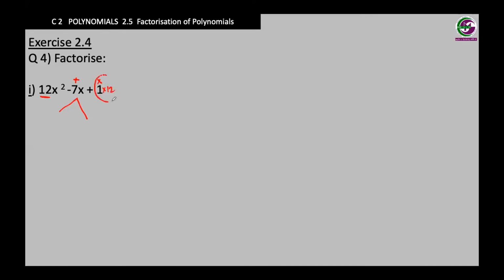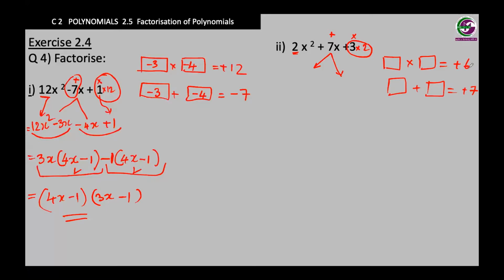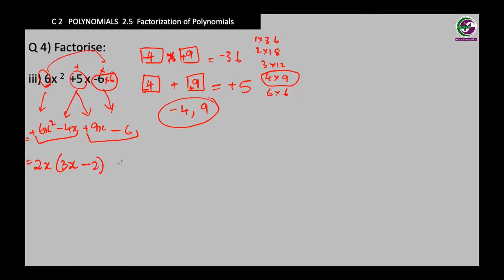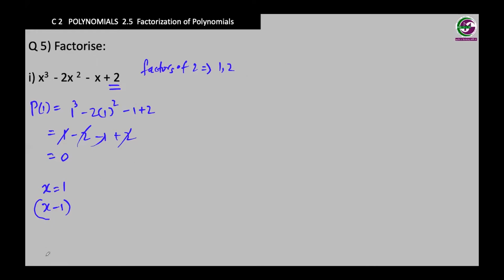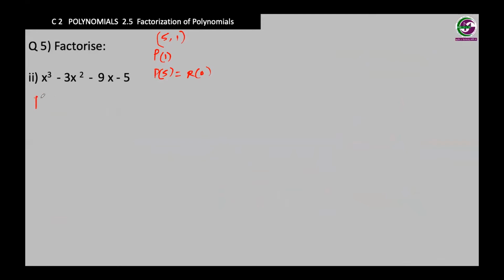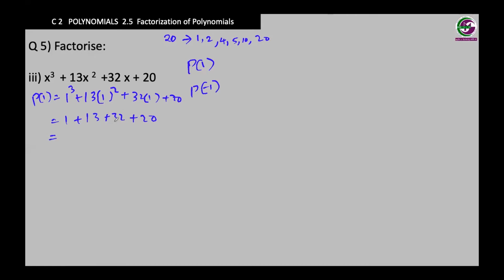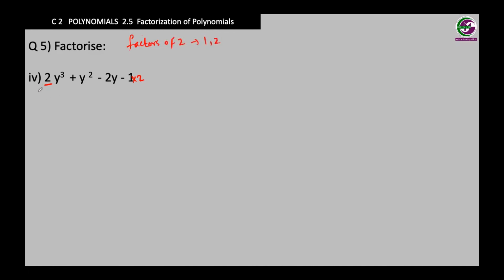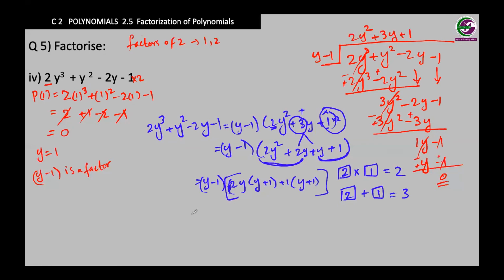Polynomials | CBSE(NCERT) Class 9 | Factor Theorem | Ex. 2.4 | P12 | me.u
In this video, Factor theorem and factorizing polynomials are explained